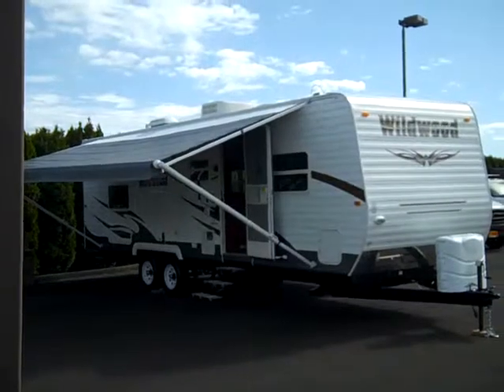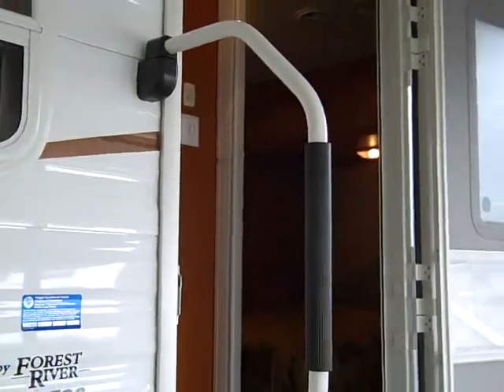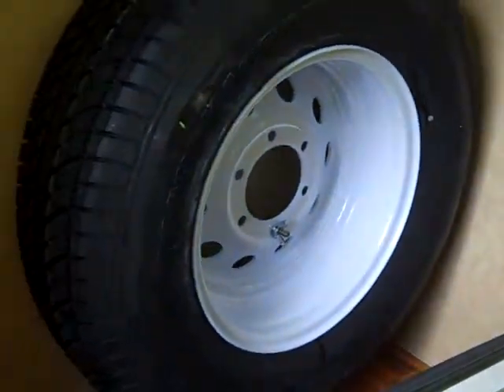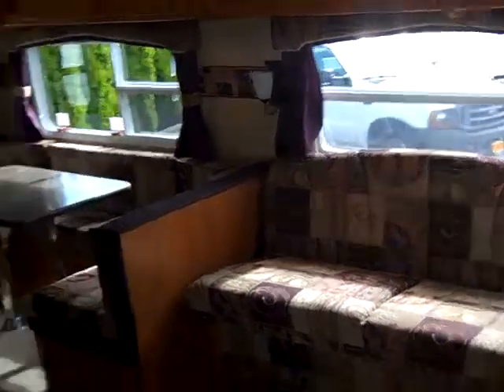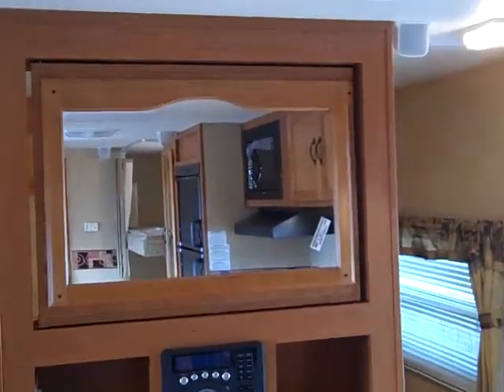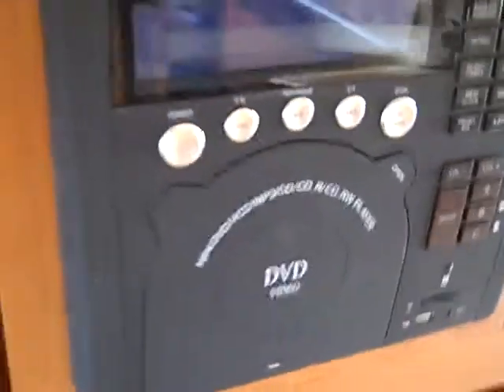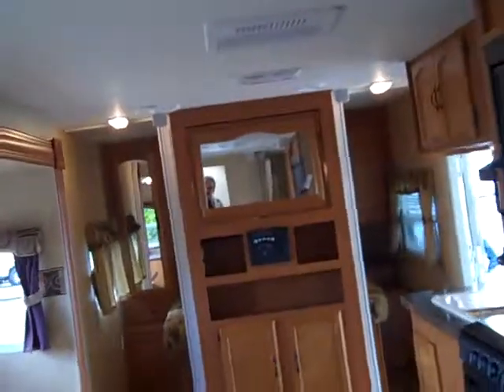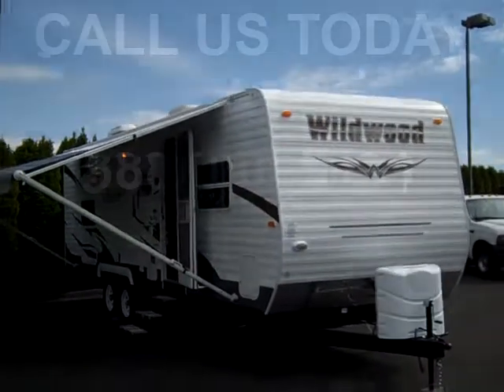This 2011 Widlwood 26T travel trailer take a very innovative approach to the most important aspect of a travel trailer,   the floorplan. From it's over-sized booth to the large utility room in the rear. Your going to love it, This is also a bunkhouse, and has DVD suround sound, flat screen ready, and an awesome kitchen, come see all the our great Rv's